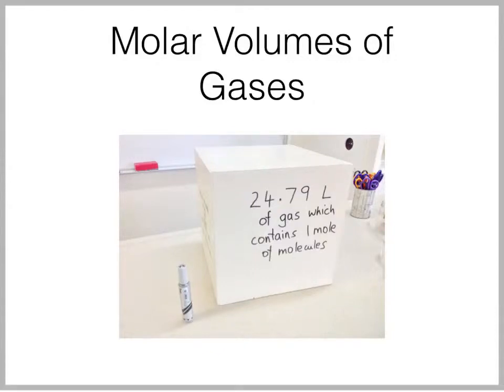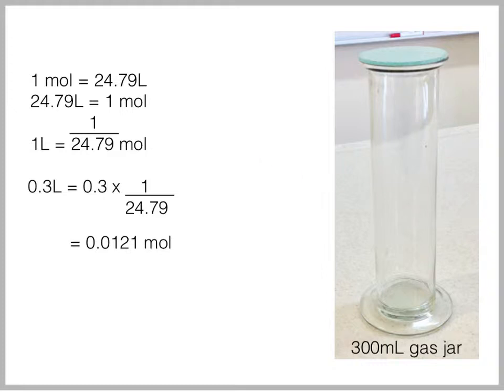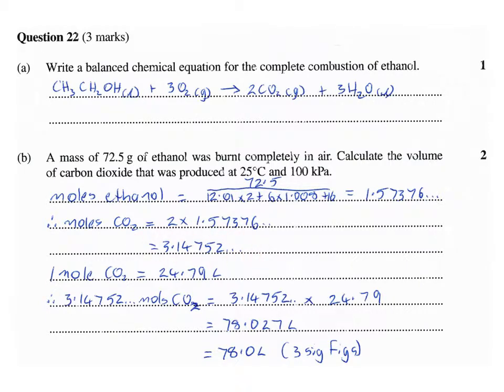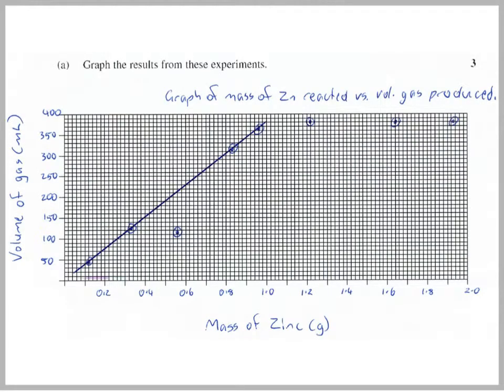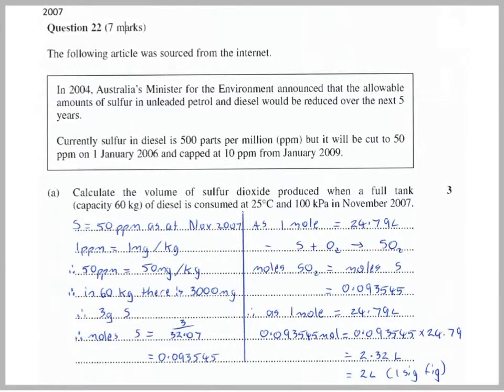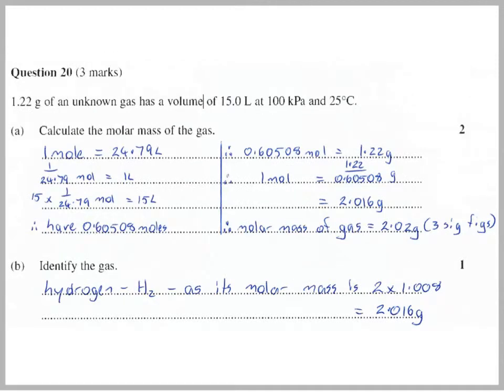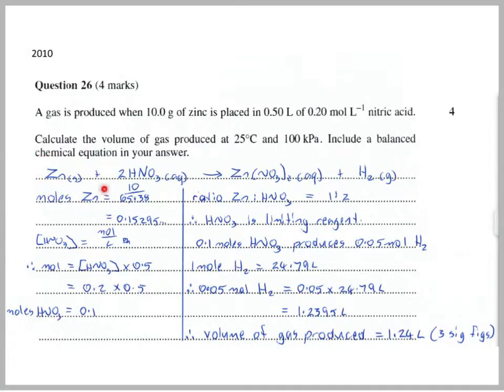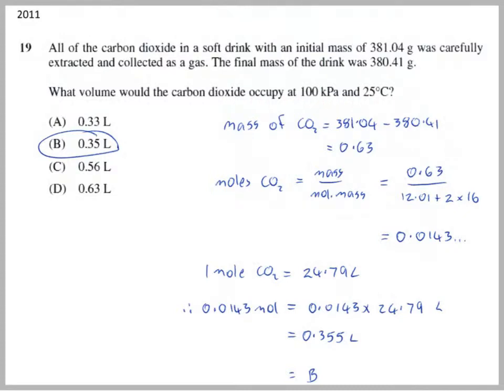HSC Chemistry - The Acidic Environment - Molar Volumes of Gases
HSC Chemistry - The Acidic Environment - Molar Volumes of Gases.  Goes over the basic theory and then runs through all molar volume of gases questions from 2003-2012